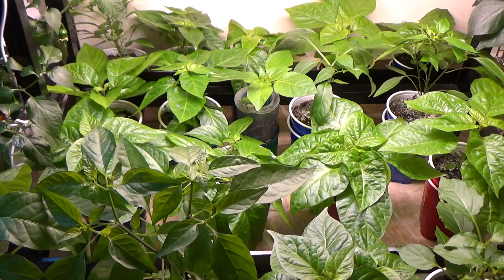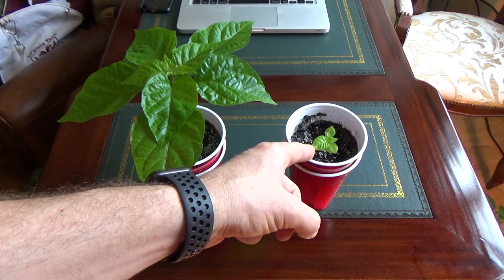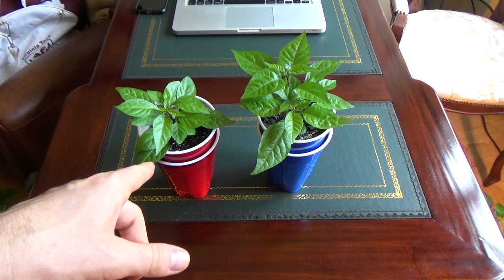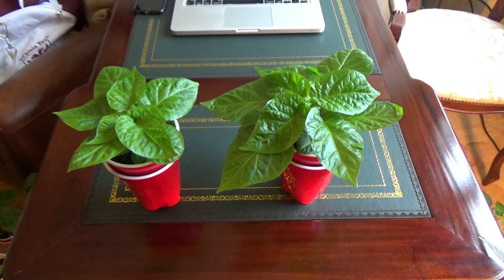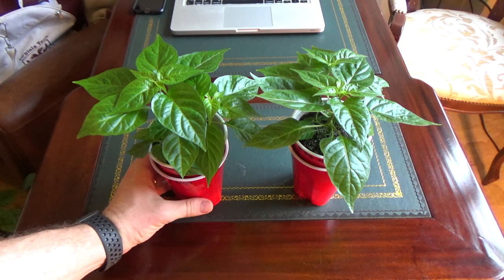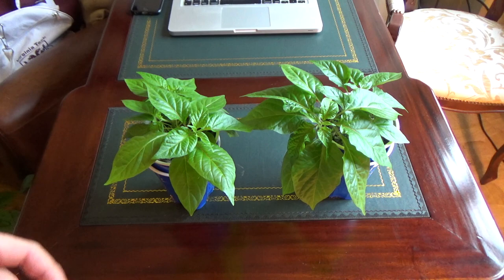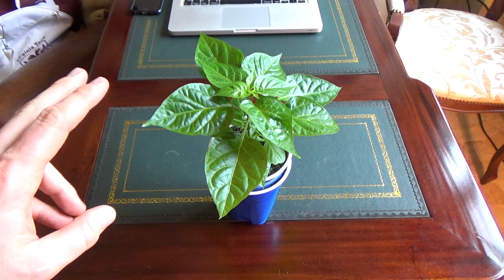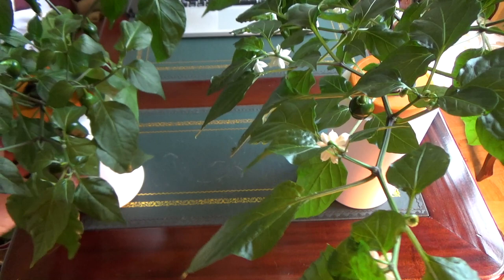*CLOSED* 200 SUBSCRIBER - 20 VARIETY SEED GIVEAWAY!! - S19EP11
I’m now above 300! Time for another giveaway😉? Results to come soon!*

Farmer George just gained 200 subscribers and to celebrate, he is giving away 20 different varieties of pepper seeds to one lucky person!!

To get a chance at winning the 20 varieties of seeds, you get one "entry" for each rule you follow. You only get a max of 4 entries and no duplicates will be counted. The four rules are below:

1. So if you are already a subscriber, you're already entered into this competition, without doing anything! My way of saying thank you :)

2. Leave a comment stating which pepper is your favorite out of the pepper seeds that I'm giving away

3. Leave a SEPARATE comment asking me a question you have about peppers or gardening

4. Share the link of this video on one of your social media platforms. For proof, send me a link to the social media platform where you posted the video or, send me a screen shot of where you shared the video.

Giveaway is open from TODAY April 5 - FRIDAY April 12, 2019 at 11:59PM EST US. The winning announcement video will take place sometime in the near future, after I compile all participants' entries.

The 20 varieties of seeds I'm giving away are:
i.  Jalapeño
ii.  Tangerine Dream
iii.  Orange Habanero
iv.  Chocolate Habanero
v.  Italian Cayenne
vi.  Shishito
vii.  Aji Lemon
viii.  Aji Cito
ix.  KS Scarlet Rose
x.  KS Lemon Starrburst
xi.  KS Peach Starrkist
xii.  Purple Reaper
xiii.  Red Thai Long
xiv.  Borg 9 Chocolate
xv.  Scotch Bonnet Foodarama
xvi.  Bahamian Goat
xvii.  Chupetinho White
xviii. Chocolate Bhutlah DM
xix.  Sugar Rush Peach
xx.  Scotch Brain

Let's Share and Grow Together!